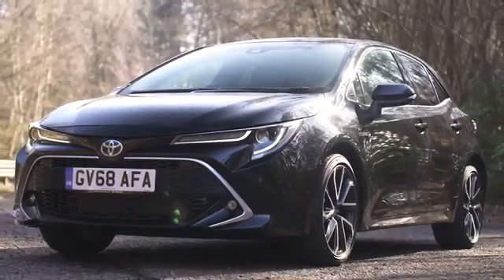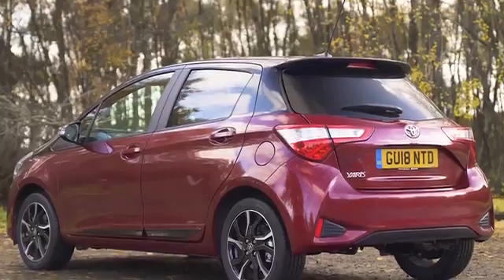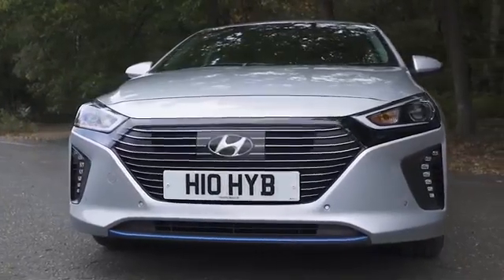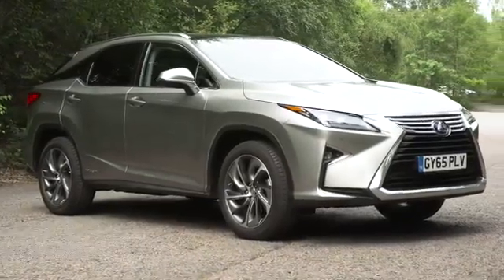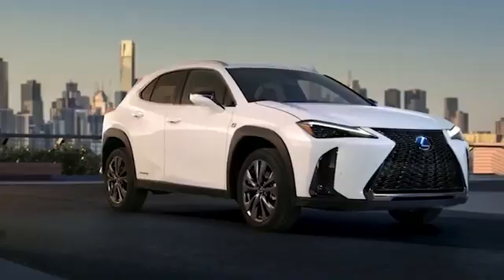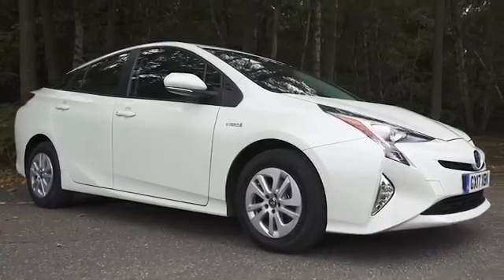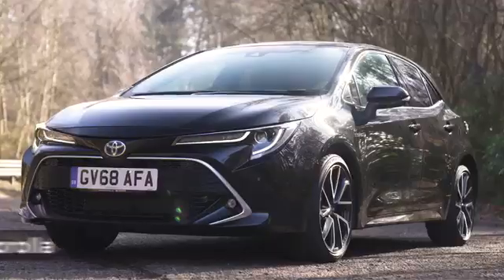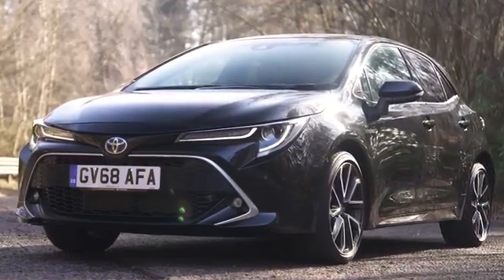Top 10 Best Hybrids of 2019 dias